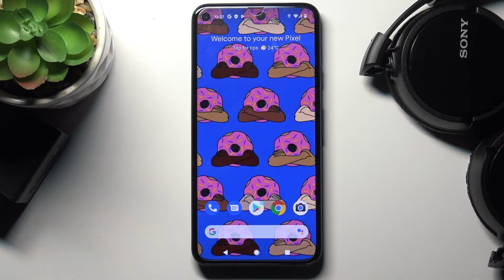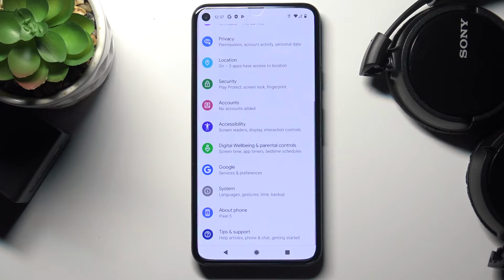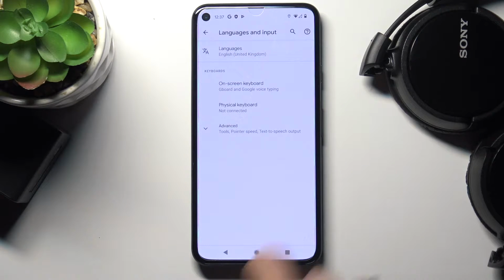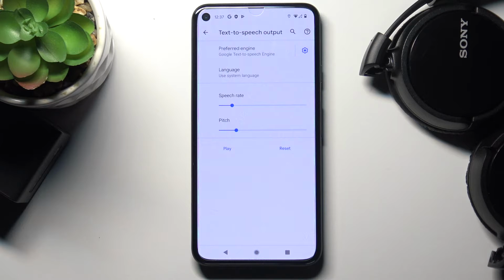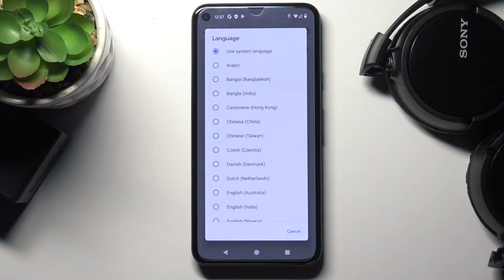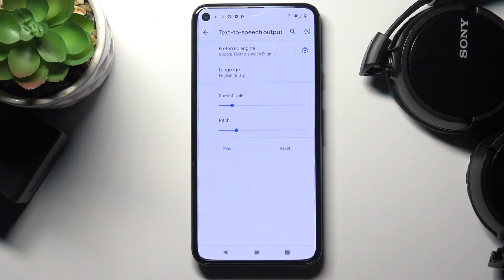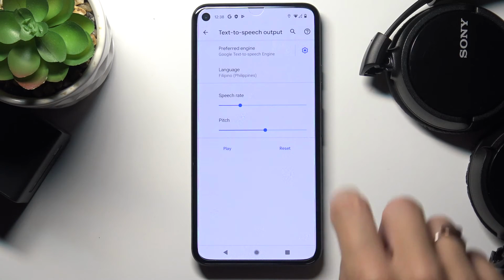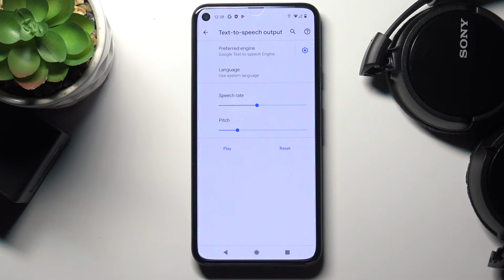How to Convert Text to Speech in GOOGLE Pixel 5 – Enable/Disable Text to Speech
Learn more info about GOOGLE Pixel 5:
Are you looking for an option that allows you to convert text to speech in GOOGLE Pixel 5? Wondering how to manage text to speech settings in GOOGLE Pixel 5? Check out the enclosed video, where we explain to you how to smoothly convert text to speech in GOOGLE Pixel 5. If you are looking for a way to personalize the text to speech output on Google device, stay with us to follow the attached instructions and run text to speech in GOOGLE Pixel 5. Let’s follow the presented video guide and change language from text to speech in GOOGLE Pixel 5 successfully. Visit our HardReset.info YT channel and get many useful tutorials for GOOGLE Pixel 5.